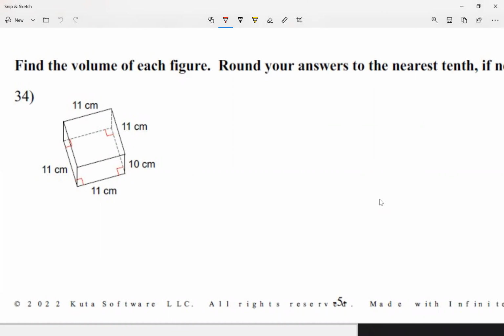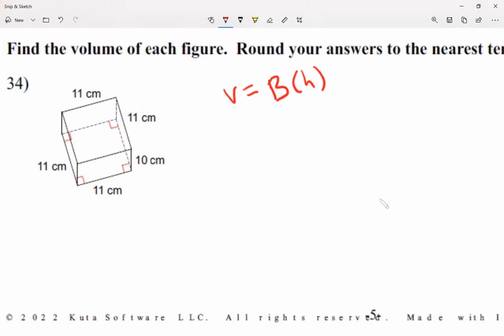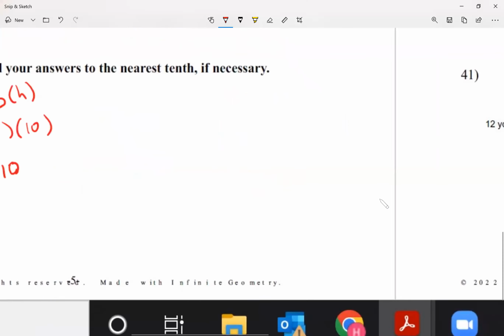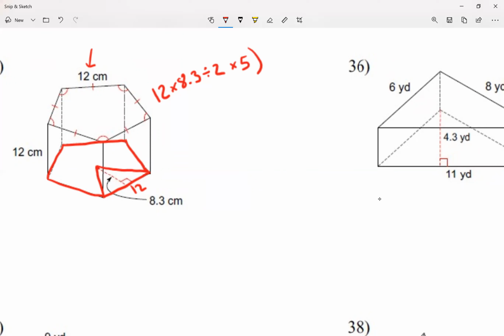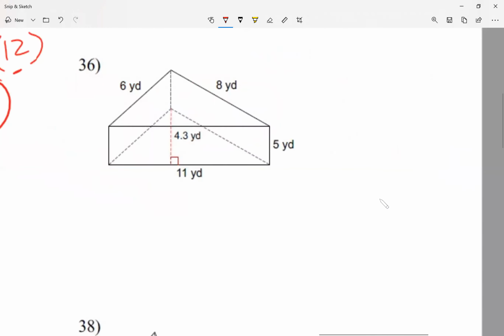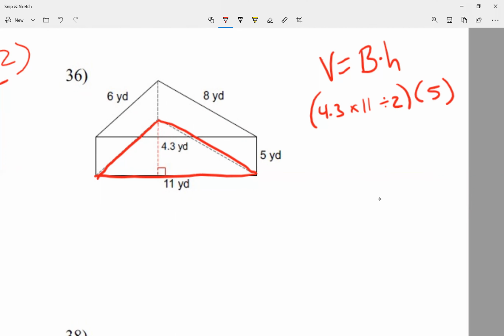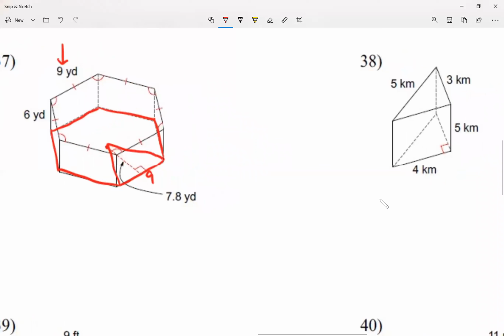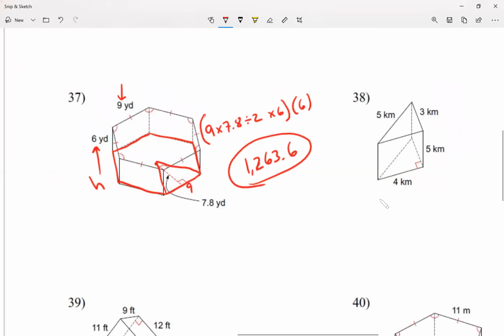Leonzo volume of prisms